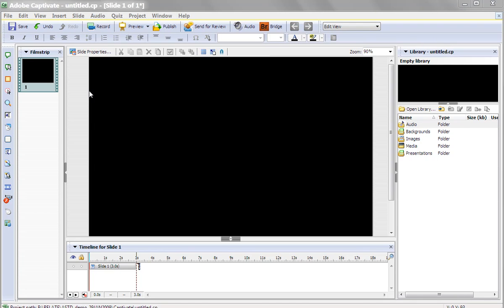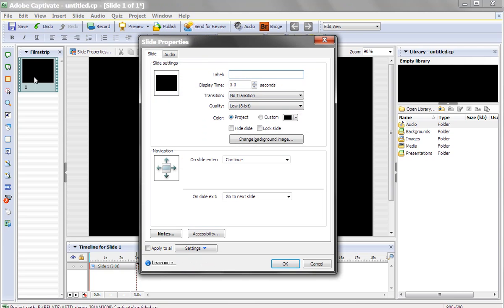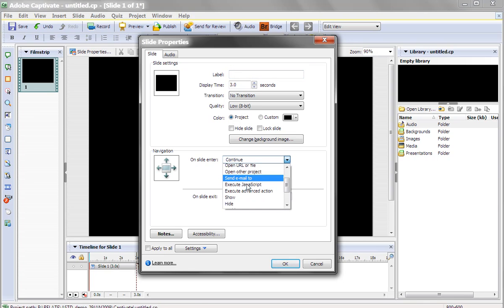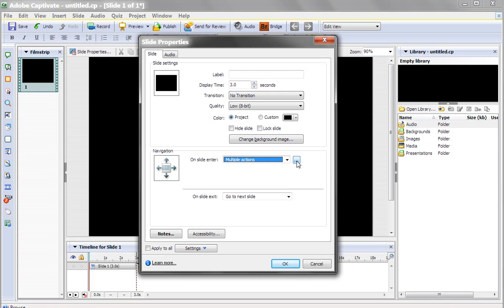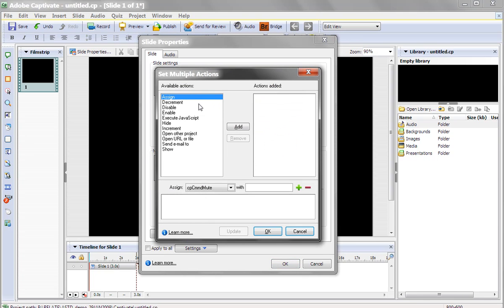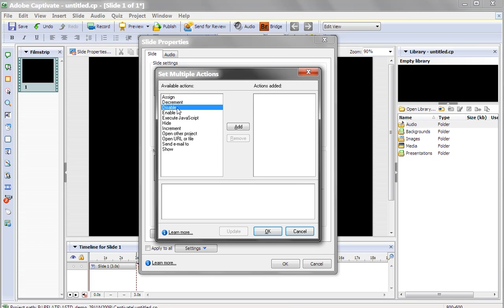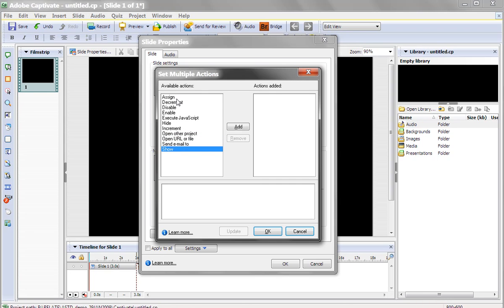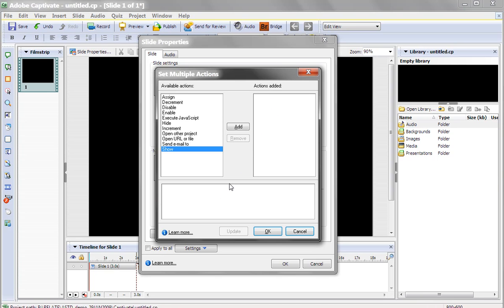Captivate 4 Quick Tip: using Multiple Actions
A great new feature in Captivate 4 is the ability to string together actions into what is called Multiple Actions. In this tutorial we'll show you how to access and create multiple actions on slide entry.